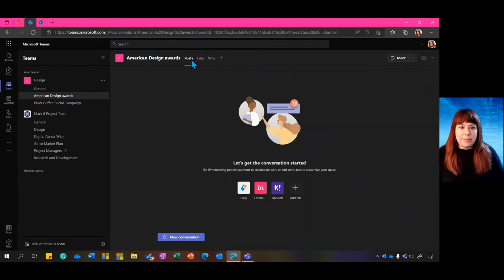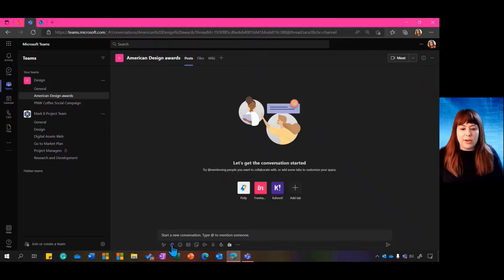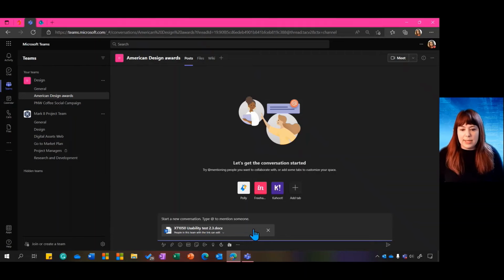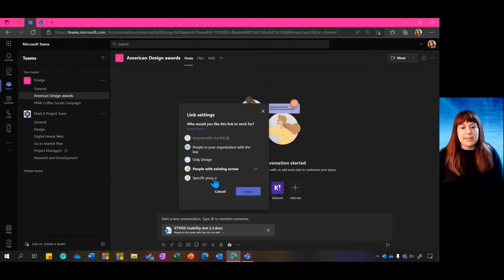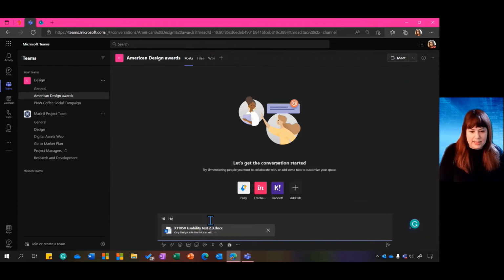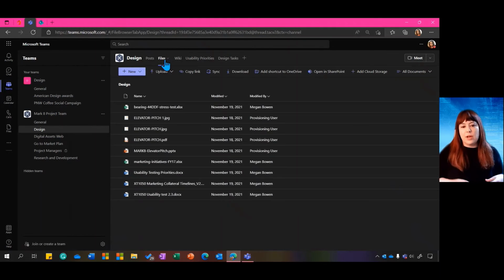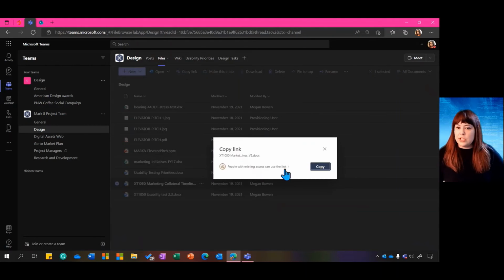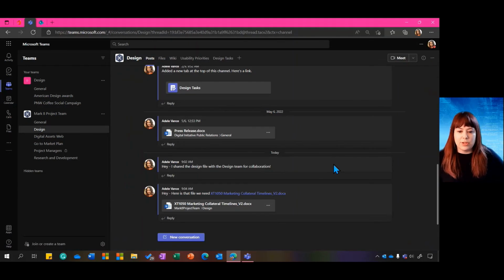Tech Tip - Sharing Files Internally in Microsoft Teams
It's Sasha's turn at a Tech Tip Tuesday Double Header. First up - a few reminders and best practices on sharing files internally within Microsoft Teams.

There are several ways to do this, and how you share the file link is important to understand within Teams itself. There are a few cool tricks you can do to share files which you may not be aware of so this is a great refresher for those of us who use Teams for daily collaboration with colleagues.